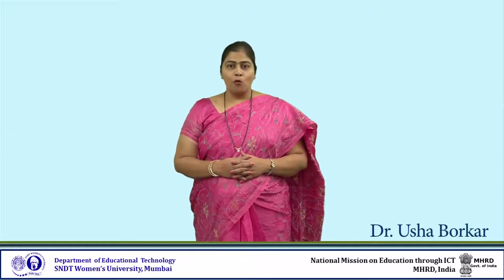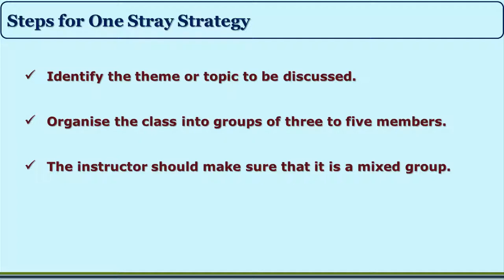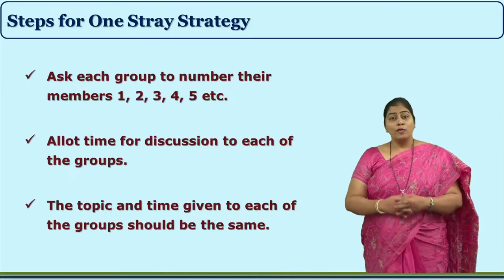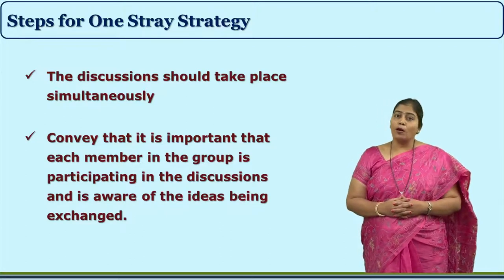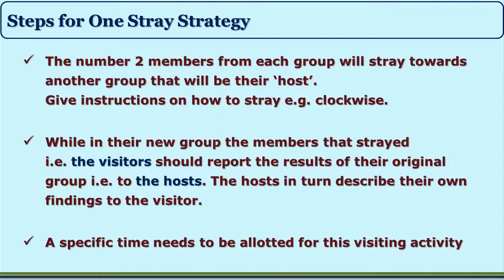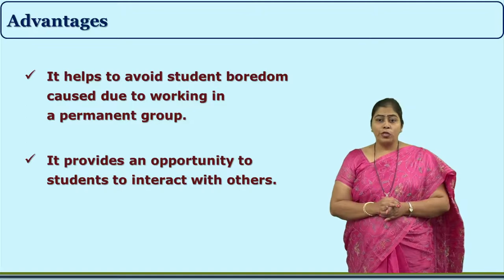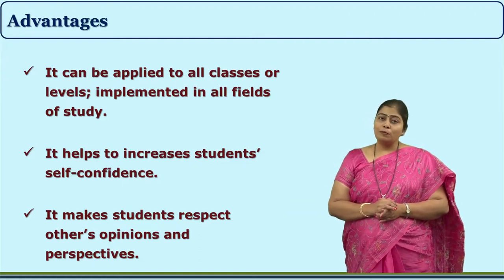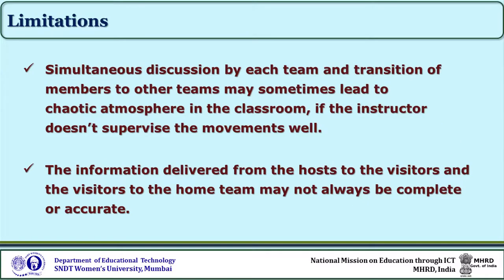One Stray by Dr. Usha Borkar